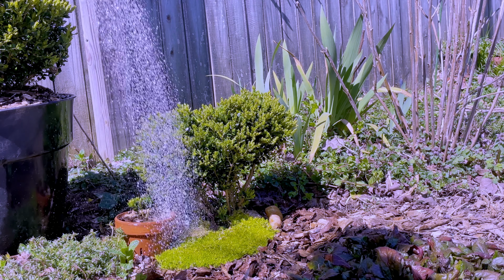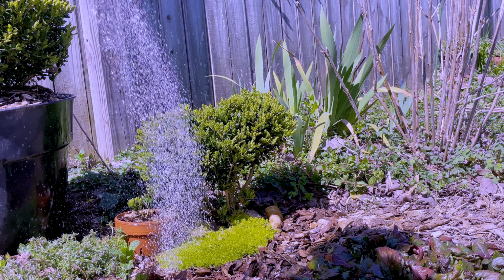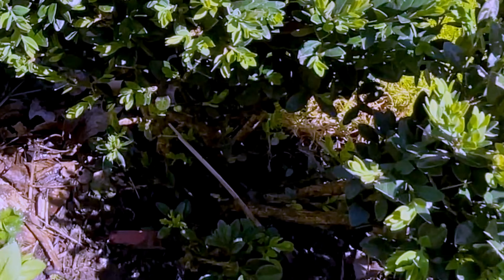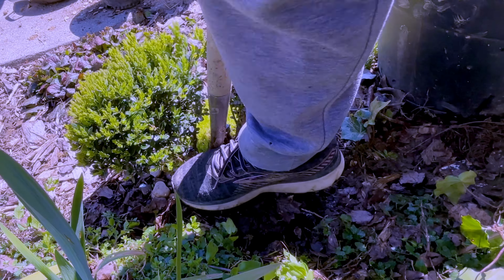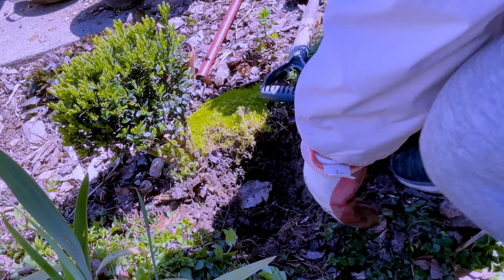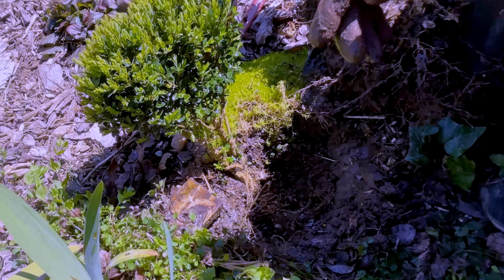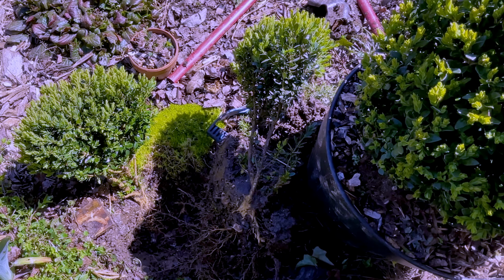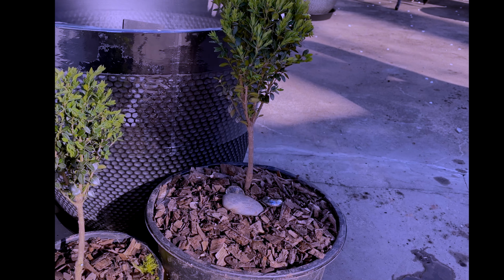Can you split a boxwood 3 ways to make Topiary standards? (not splitting cuttings) | part 1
I accidentally split my rose bush last fall and it survived! So since it is spring, I want to try with boxwood because they root easily…

This is part one of my experiment, will update on how the mother plant and baby standards are doing.